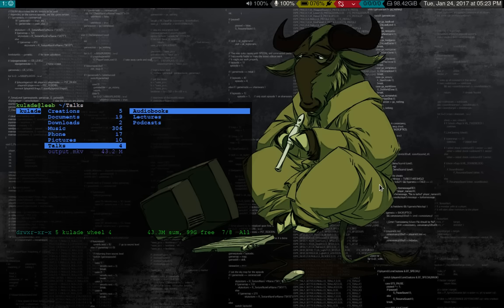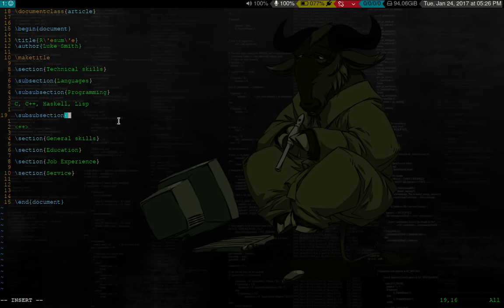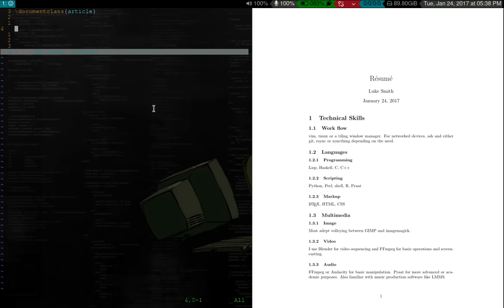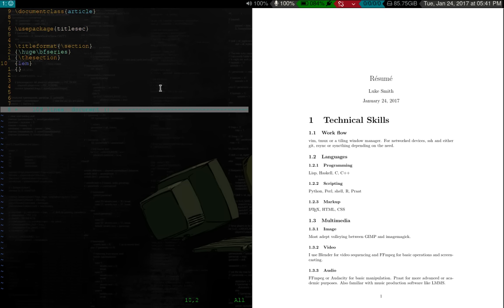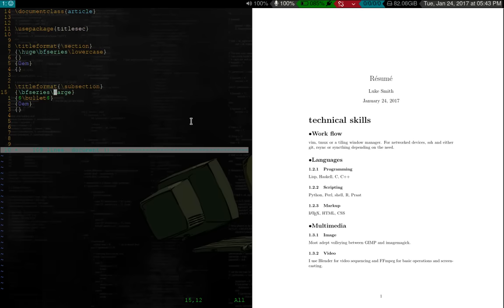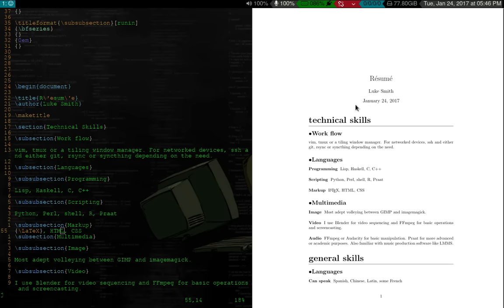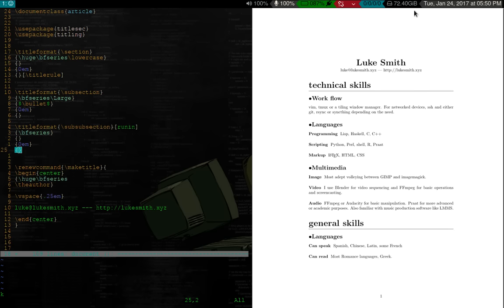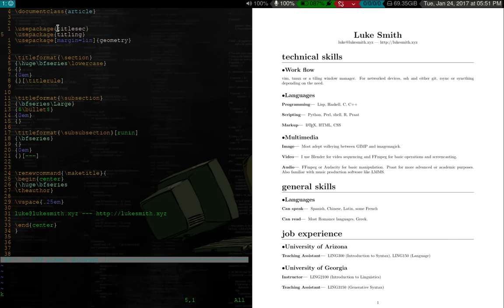Making a Resume with some LaTeX Magic (Part 1)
I'm going to make a couple of vids illustrating the too oft forgotten principles of LaTeX formatting.

In this first one, we'll make a structure for our document and start modifying headings and sections with the titlesec package and other basic things.

Take a look at your options in the titlesec package documentation too